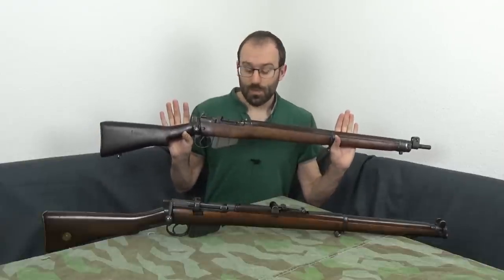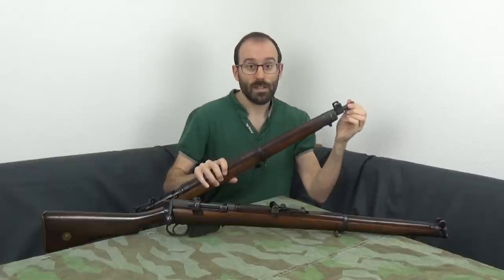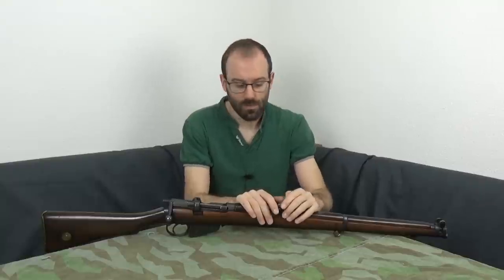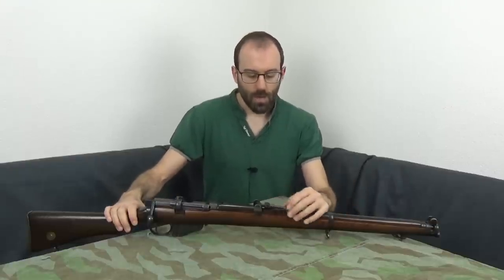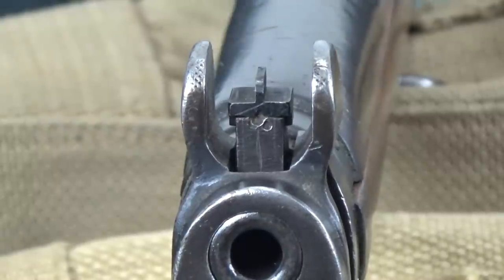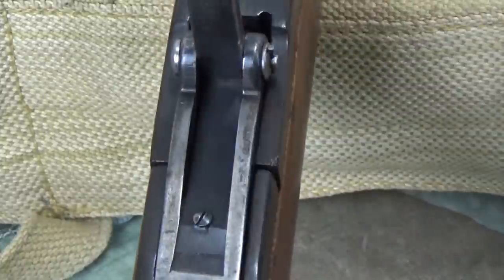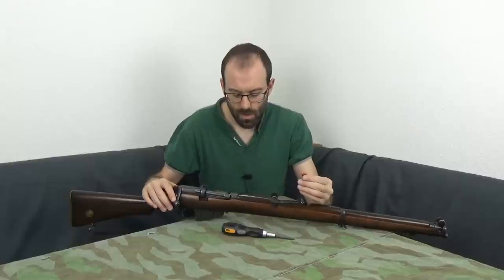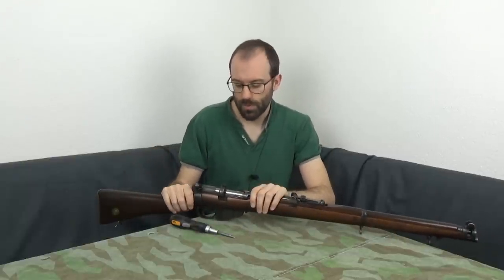Pro Tips: Inspecting a Lee-Enfield SMLE Rifle for Purchase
By popular request in the comments to his earlier video on the No.4 Mike takes you through what he looks for when buying a Lee-Enfield SMLE (AKA Rifle Number 1 Mark III), and why the stocking up is how it is.

Lee Enfield No.4
Lee Enfield SMLE (Short Magazine Lee Enfield) No.1 Mk.III